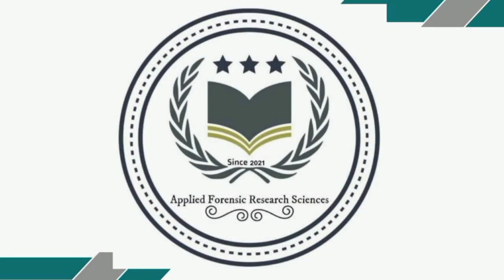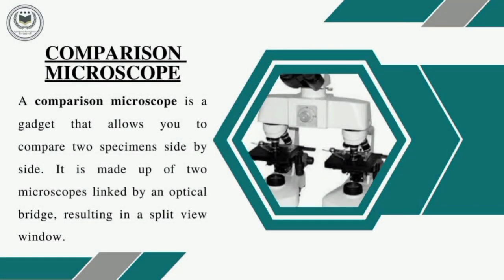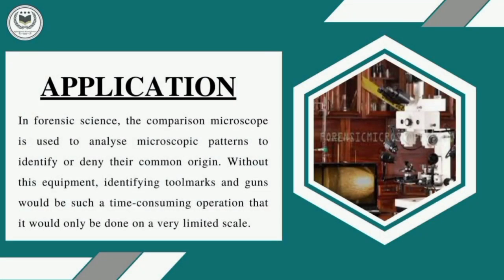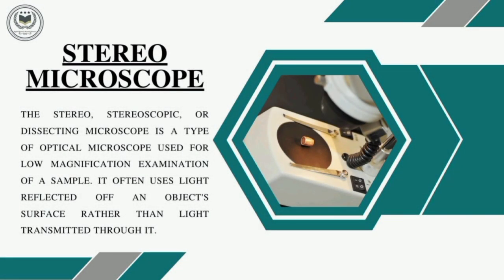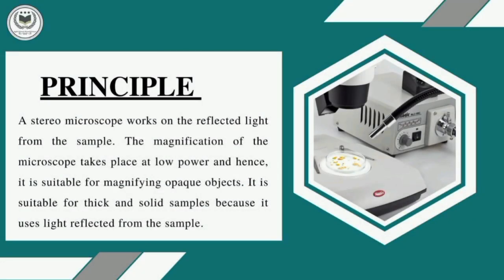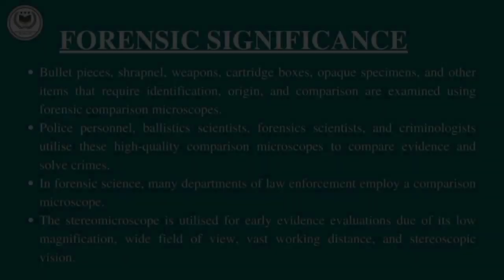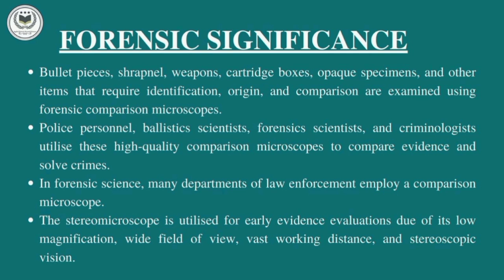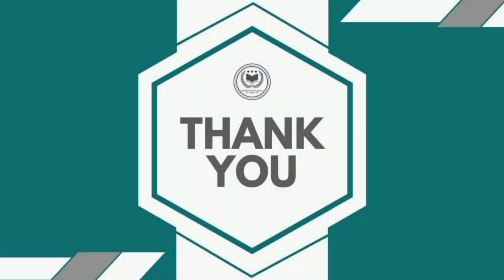COMPARISON MICROSCOPE & STEREO MICROSCOPE FOR BALLISTIC EVIDENCE ANALYSIS||Forensic Ballistic